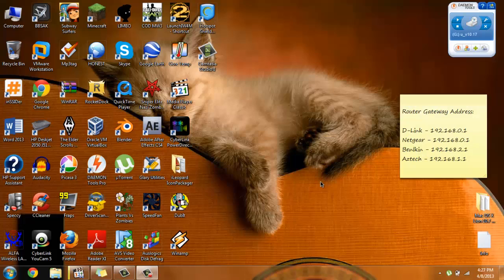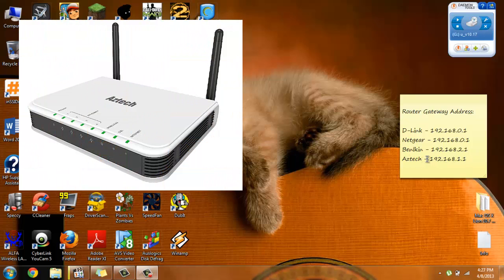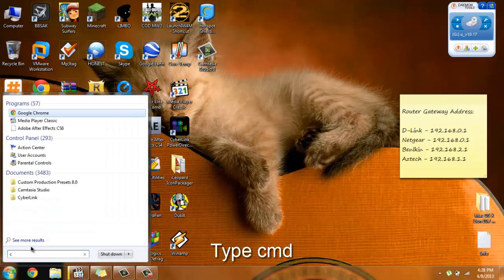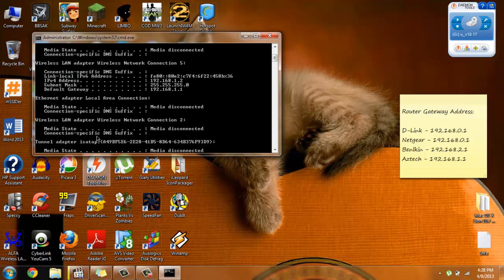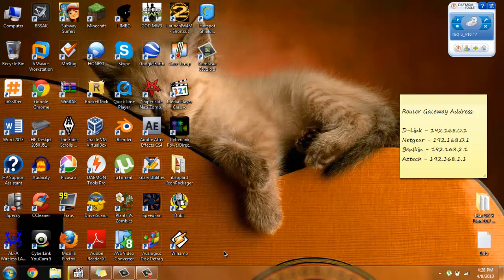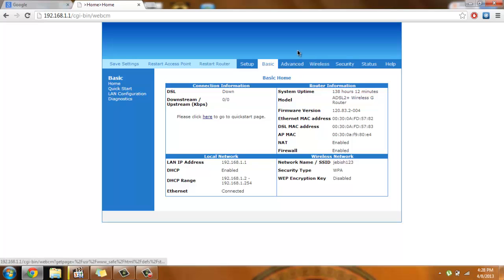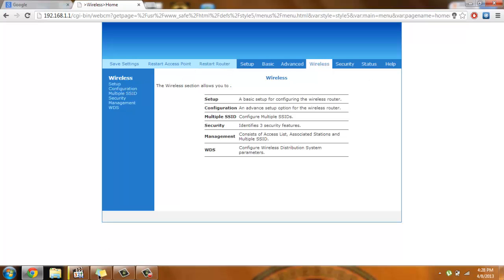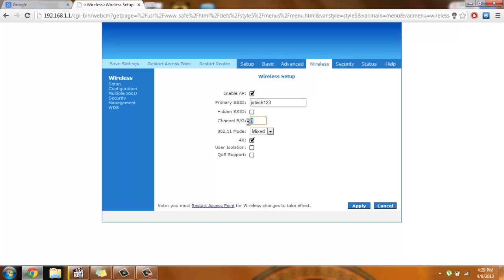How to change router channel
A howto video on changing your routers channel to make your internet faster 2013 using aztech router or any router by going to the routers settings.

Router Gateway Address:

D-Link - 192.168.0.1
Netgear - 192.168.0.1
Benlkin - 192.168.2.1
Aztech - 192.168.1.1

Router channel vary from 1-13